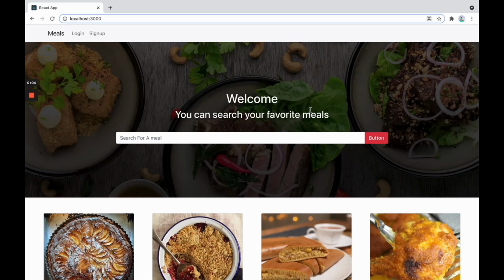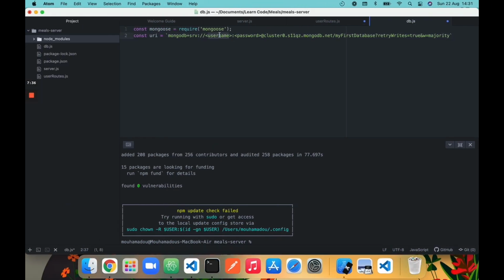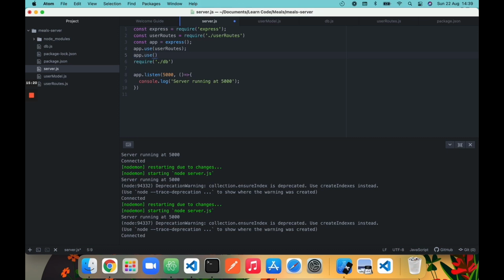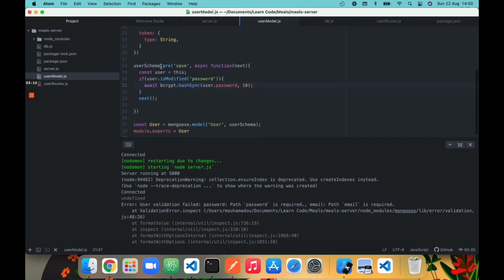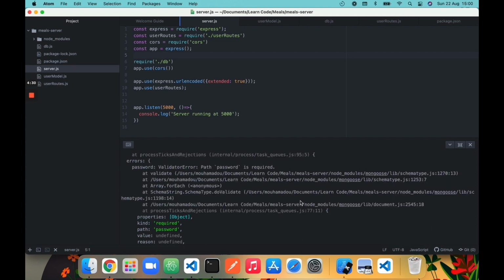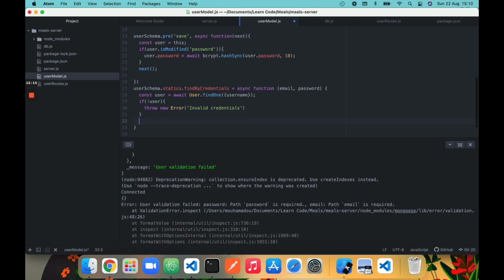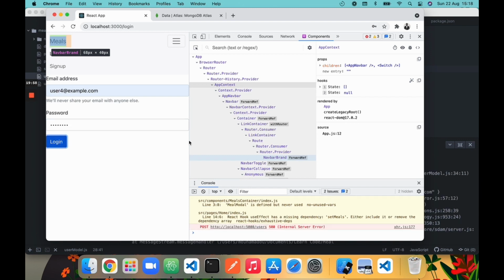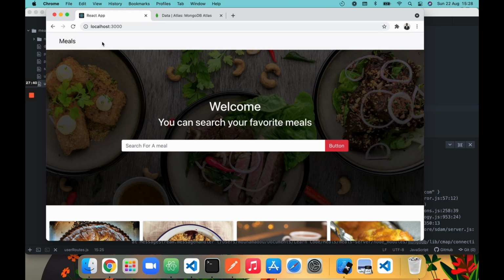Mern Project: Creating a Meals App with React, Express & MongoDB for beginners part 3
In this video, learn how to create a meals app with the MERN stack for beginners.